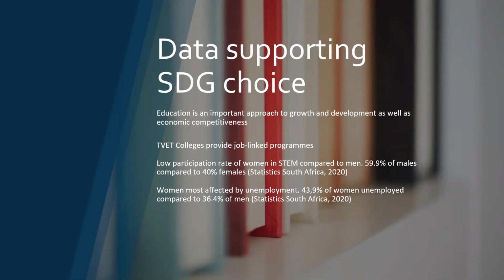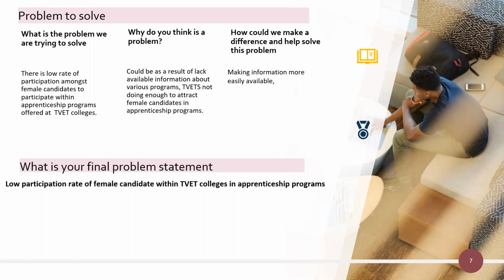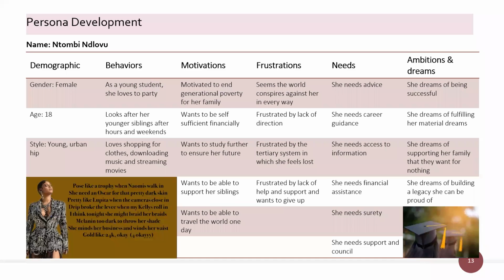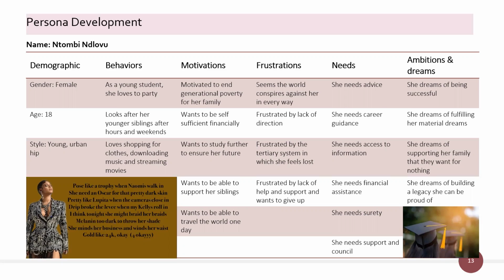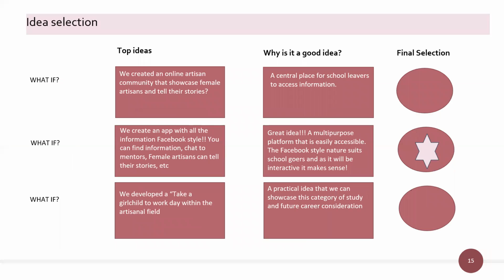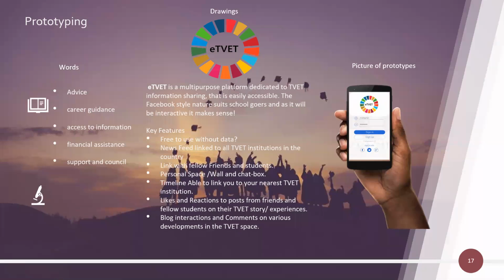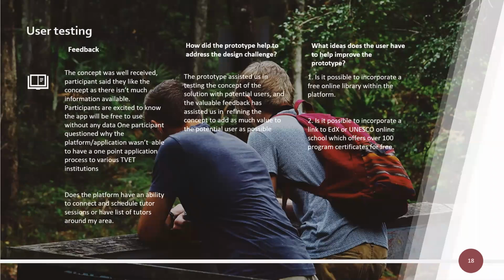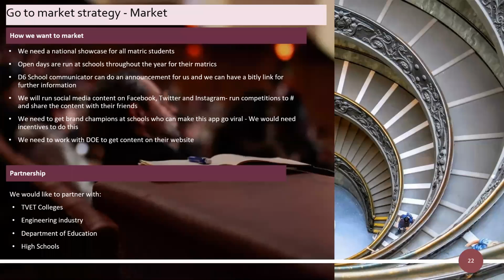Innovation and Design Syndicate 7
GIBS 2020.21 MBA Innovation & Design- Syndicate 7.